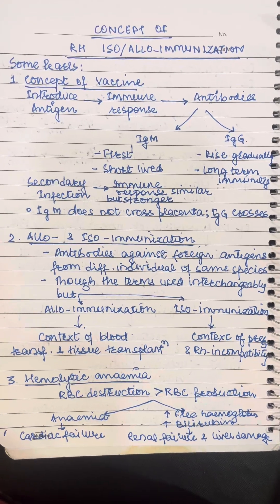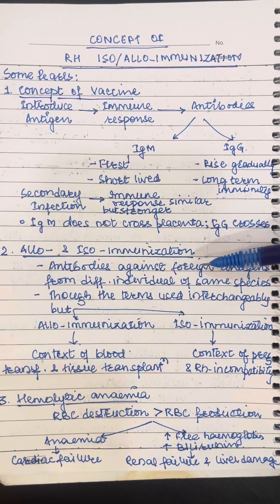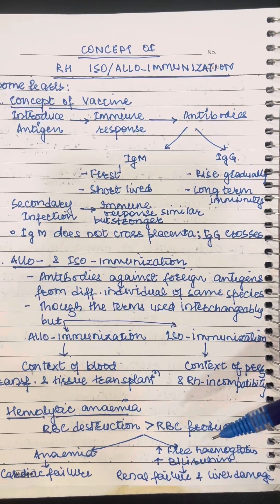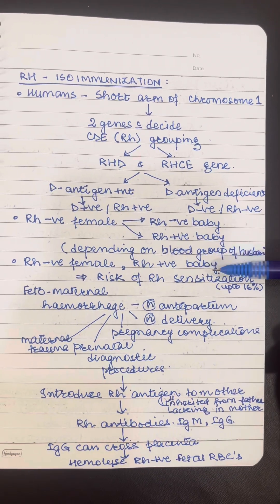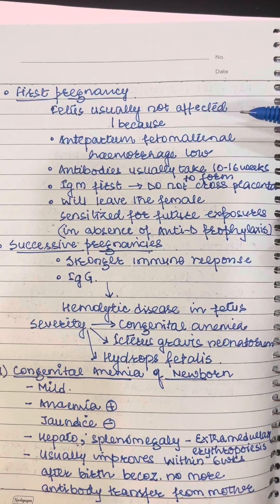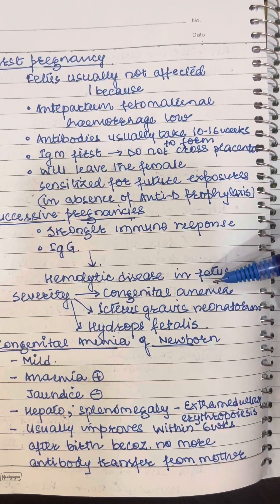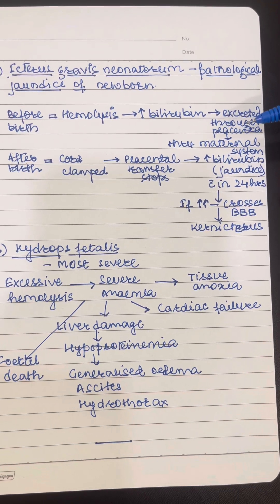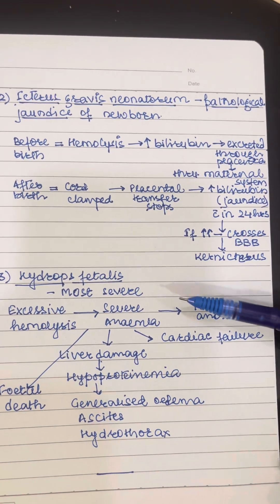Concept of Rh isoimmunization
Today, let’s take just 5 minutes to simplify & understand the concept of Rh isoimmunization.